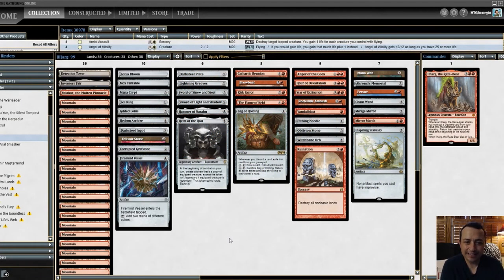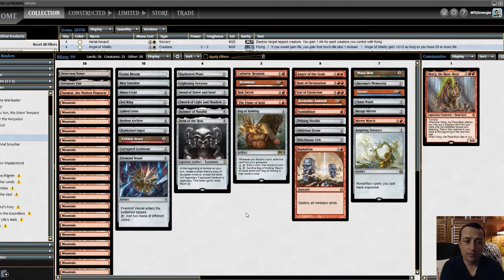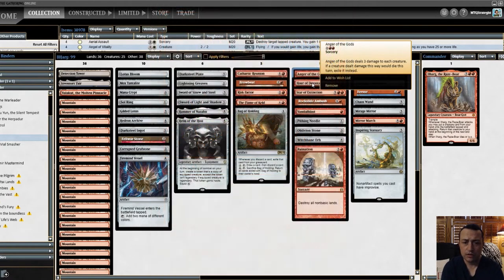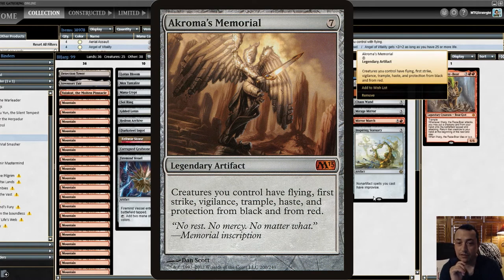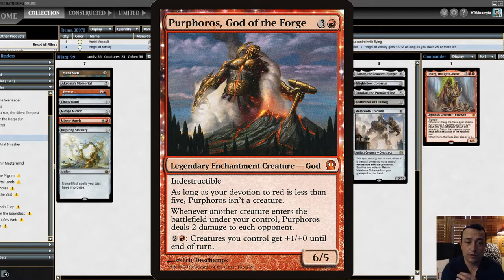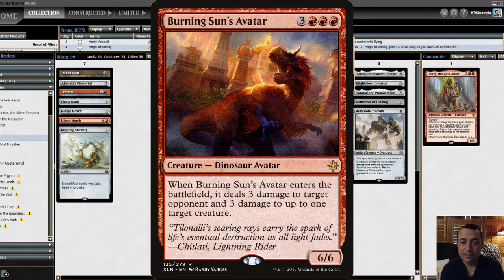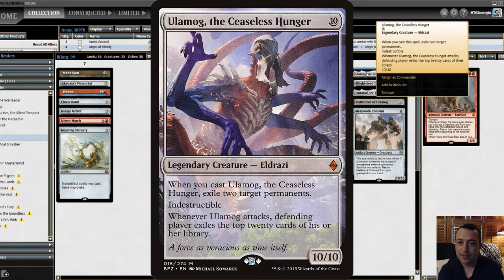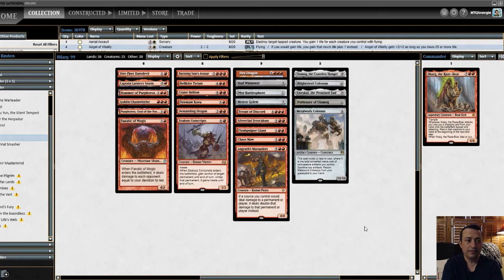Ilharg, the Raze-Boar EDH Deck Tech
It's our FIRST Commander Deck Tech! And boy, did we pick a fun one! JJ goes over this EDH deck tech with Ilharg, the Raze-Boar at the helm! This deck is insanely fun to play and also has a mean streak that is sure to make lots of friends at the game table!